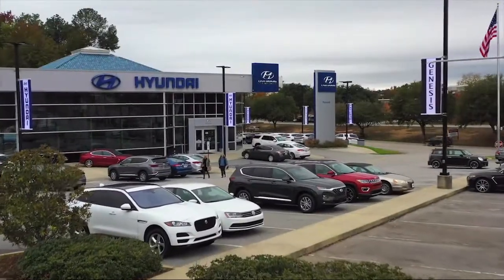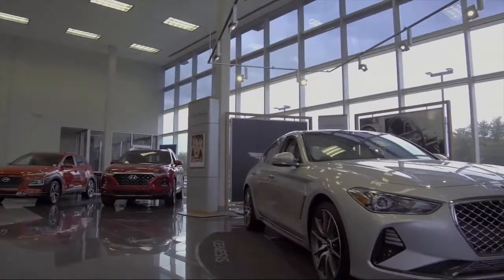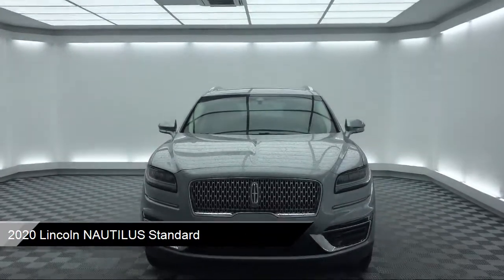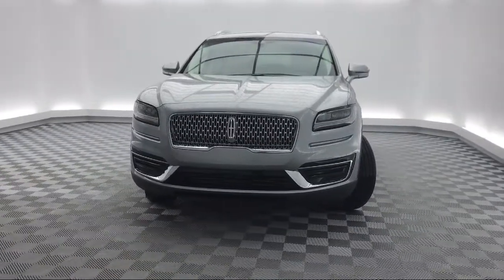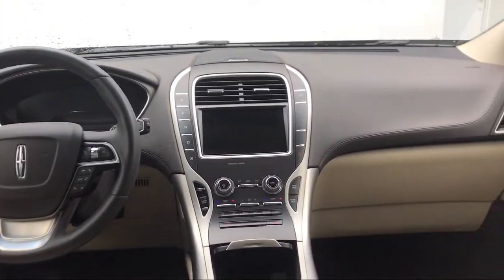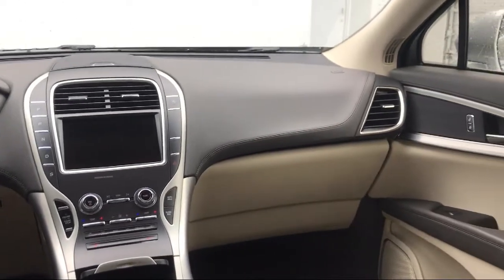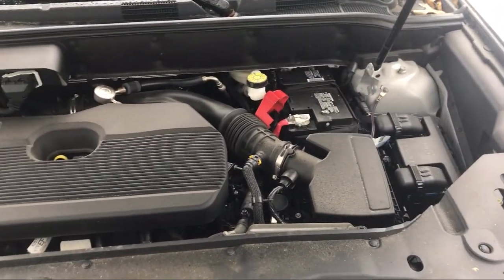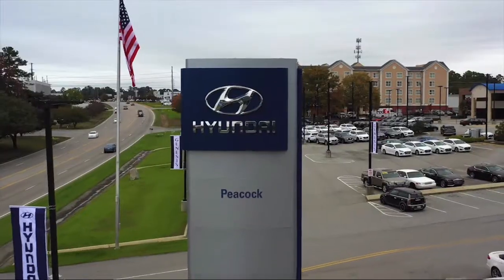2020 Lincoln NAUTILUS Standard Sport Utility Columbia Lexington Irmo Forest Acres Arcadia Lakes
2020 Lincoln NAUTILUS Standard Sport Utility Stock Number: YTL09263 Vin:2LMPJ6J9XLBL09263.